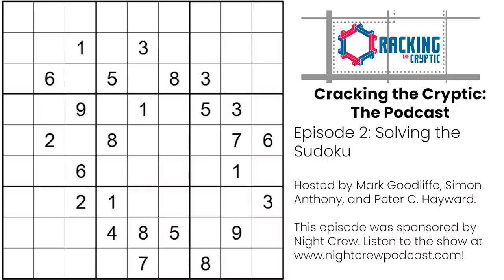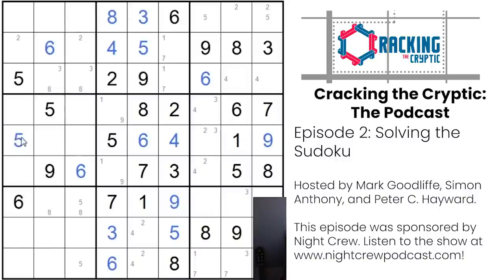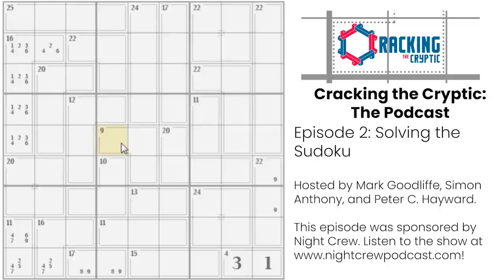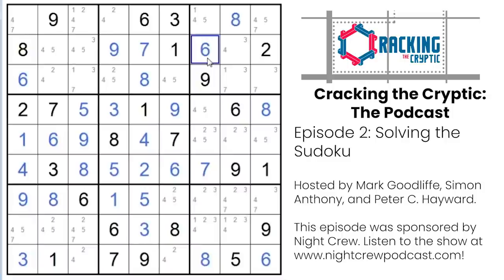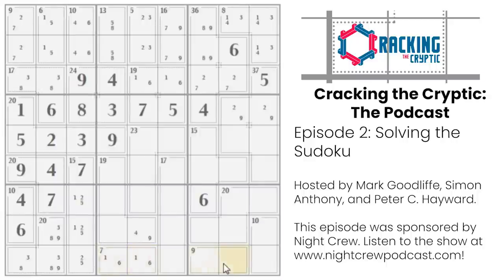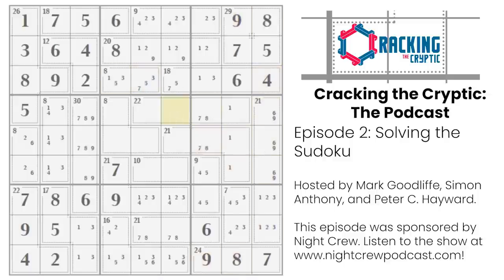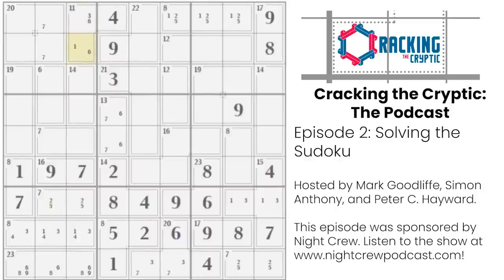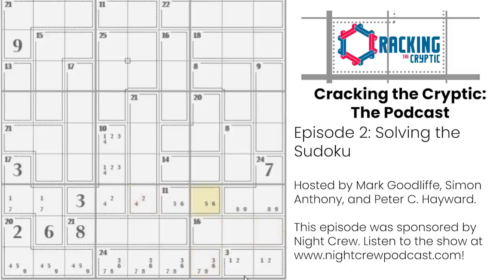Cracking The Cryptic - The Podcast - Episode 2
This is the second episode of our podcast! Let us know what you think ...

Cracking the Cryptic and Peter C. Hayward discuss how to solve a sudoku! Where to start, why it’s fun, what to look for, and the most controversial topic in sudoku: what exactly is bifurcation?

And support the kickstarter here if you'd like to hear more!

This is where you can reserve the best sudoku book of all time

▶ MUSIC FROM THE PODCAST◀
Thanks to Lucy Audrin for her awesome piano skills :)

▶Music◀
▶SOFTWARE◀
▶Logo Design◀
Melvyn Mainini

Joel Blundell
▶ABOUT US◀
Hi! We're Simon Anthony and Mark Goodliffe, two of the UK's most enthusiastic puzzle solvers. We have both represented the UK at the World Sudoku Championships and the World Puzzle Championships. We're also "cryptic crossword" aficionados. Mark is the twelve-time winner of The Times championship and Simon is the former record holder for most consecutive correct solutions to The Listener crossword. We hope we can help your puzzle solving while also introducing you to some of th